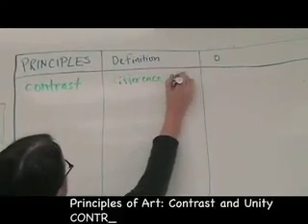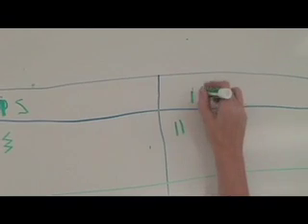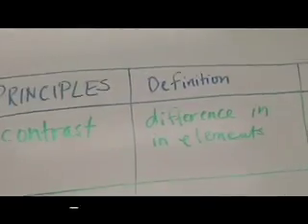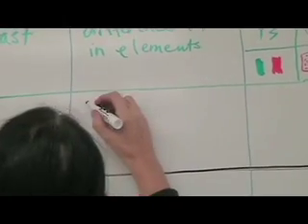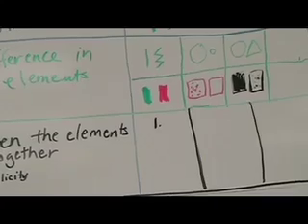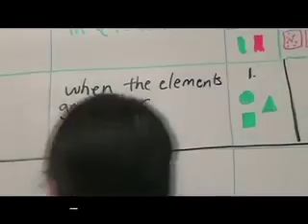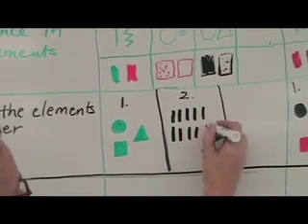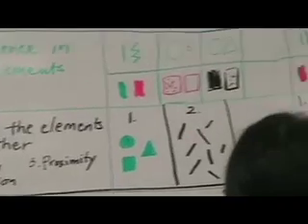Principles of Art: Notes for Contrast and Unity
Definition given for contrast and unity along with illustrations.